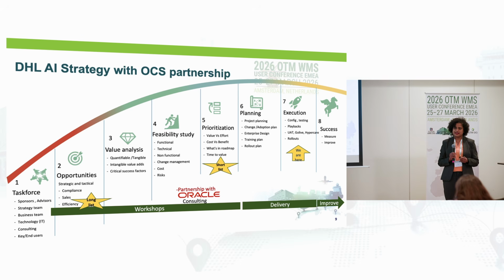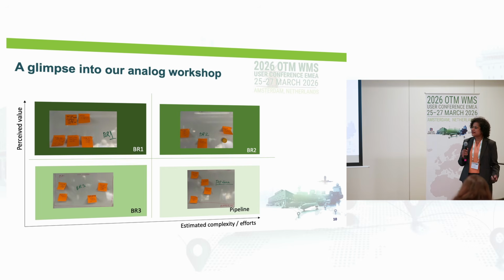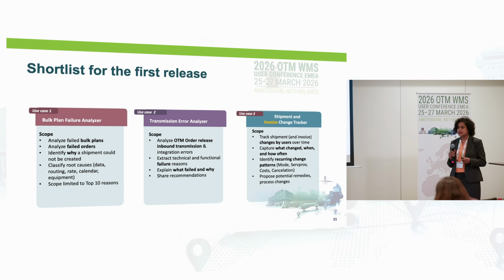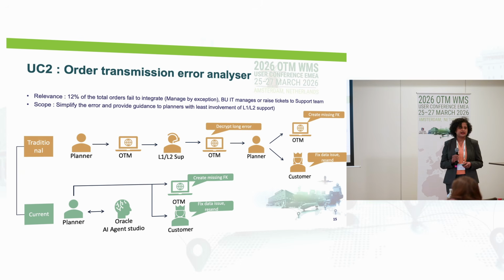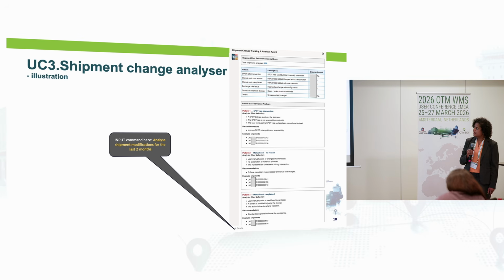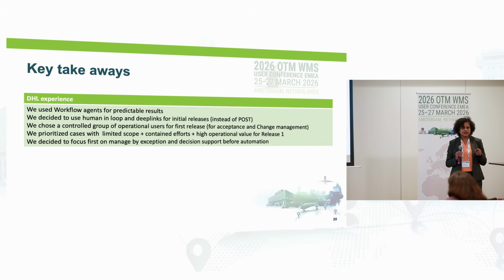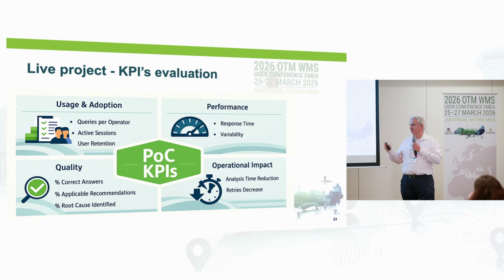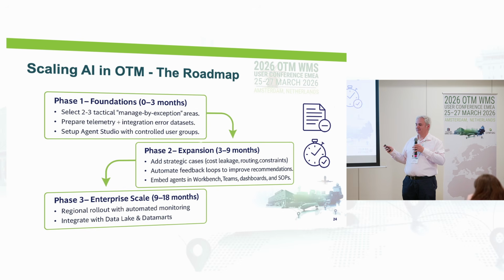AI Strategy for OTM - A DHL Case Study by Salva Biot (DHL Supply Chain), Lekshmy Shaji (Oracle)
Presentation on the Oracle OTM/WMS User Conference EMEA on 25-27 March 2026 by Salva Biot (DHL Supply Chain), Lekshmy Shaji (Oracle)

Abstract: This presentation aims to provide OTM customers with a concrete, replicable blueprint for moving from AI experimentation to a structured, value-driven AI strategy in large-scale transportation operations. We propose to present a case study on AI adoption for DHL, a large global 4PL customer using Oracle Transportation Management (OTM). The paper will focus on how to identify and address both strategic and tactical operational pain points in Logistics using AI capabilities in integration with OTM. It will also highlight how Oracle Consulting partnered with DHL to uncover these pain points, assess their business impact, and define a structured AI strategy to mitigate them. In addition, the paper will describe how Oracle Consulting enabled the customer to analyze specific use cases, facilitated collaboration between business , IT, Technology and Strategy teams, and supported the ideation to value planning process. We will explain how candidate use-cases were identified, evaluated, and shortlisted based on cost-benefit analysis, prioritized, and planned for implementation. The presentation will further outline the technical possibilities available today within the OTM ecosystem and Oracle AI Agent Studio, along with the product roadmap and a practical vision for adopting upcoming capabilities.
To illustrate, the session will include specific use cases . Below examples.
--Tactical - AI Agent to analyse order release integration errors and suggest how to fix those errors.
--Strategic - AI agent to analyse manual cost updates by end users in OTM, evaluate the trends and suggest strategic remedies.
The session will also present key project outcomes expected and lessons learned in the process, as well as practical guidance on how to measure success post-implementation and define an effective rollout and scaling strategy.
DHL is an early and long-standing OTM adopter, with implementations across 31 countries spanning EMEA, Americas, and APAC. OTM supports their Transportation Service Provider (TSP) and Lead Logistics Provider (LLP/4PL) businesses, serving more than 500 of their key enterprise accounts, handling approximately 48000 shipments per day.